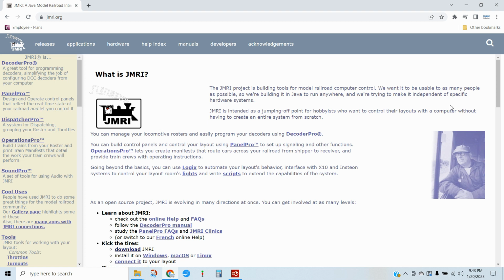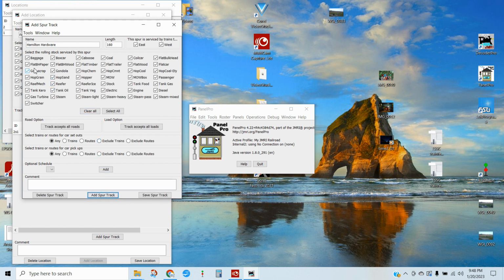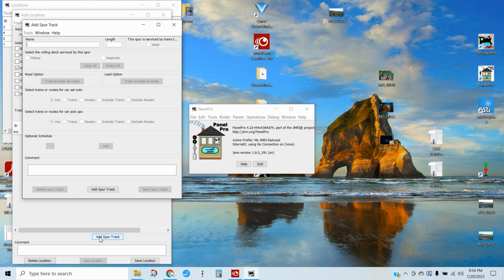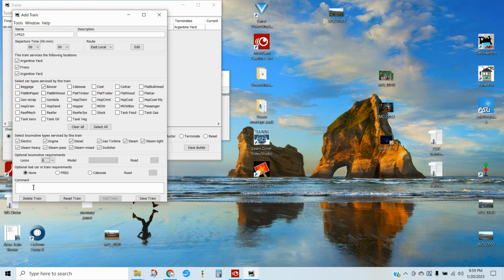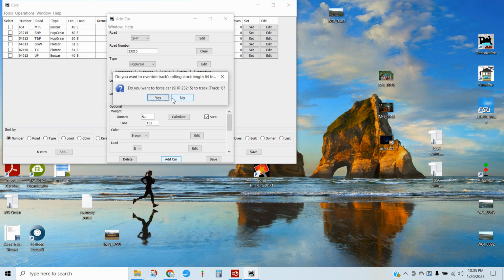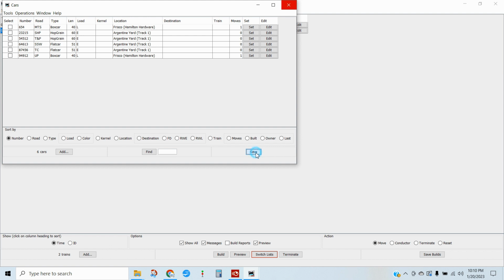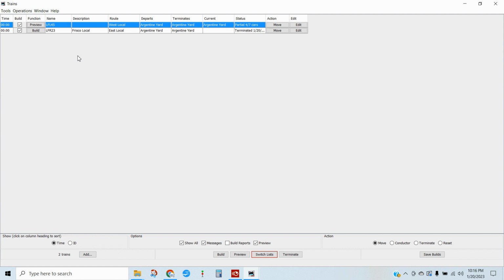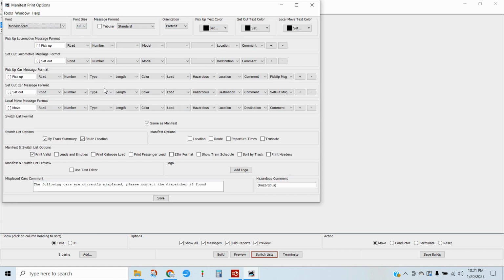JMRI Operations - Just the Basics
In this video I go through some of the basic options to get JMRI to manage car forwarding on a model railroad.

We take a look at downloading the software setting up the software, adding locations, routes, trains, and cars, then building and moving some trains. Finally, we discuss some of the common issues and challenges newcomers may face when first using the software.

If you want to see some of my other videos that touch on the topic of JMRI Operations, click on these links: